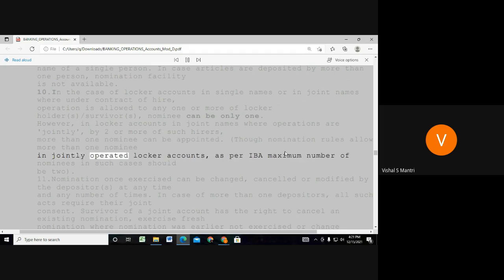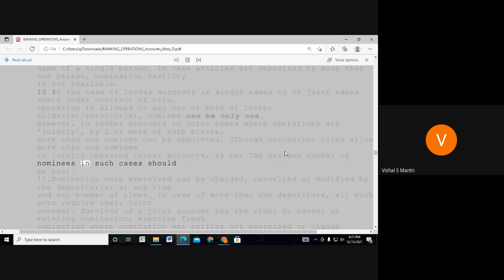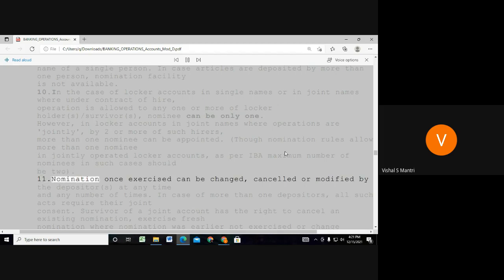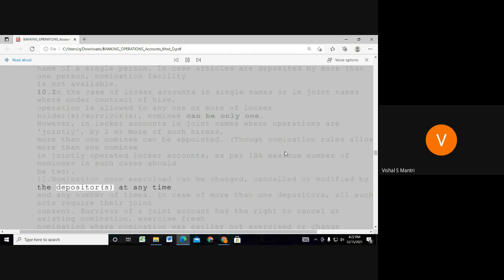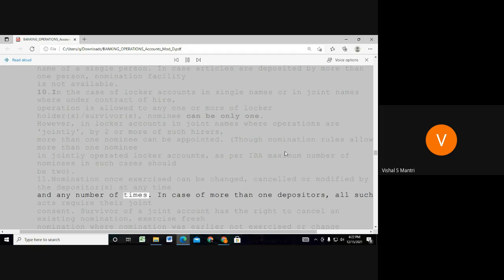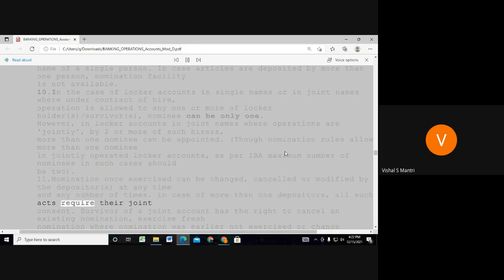Jaiib Caiib Video Lectures Accounts 9960560404#shorts400